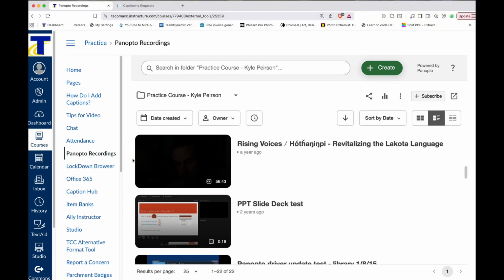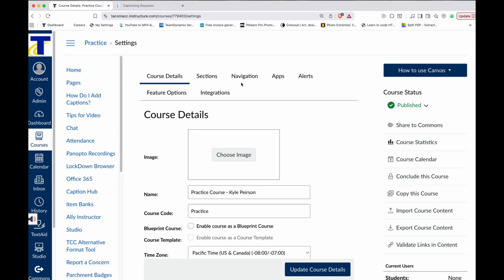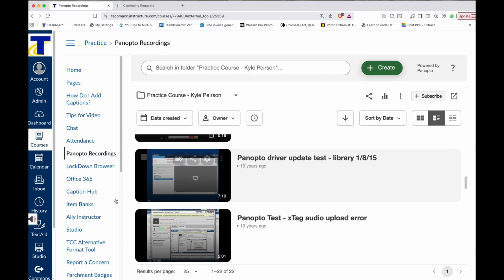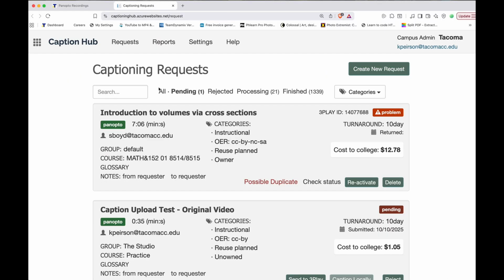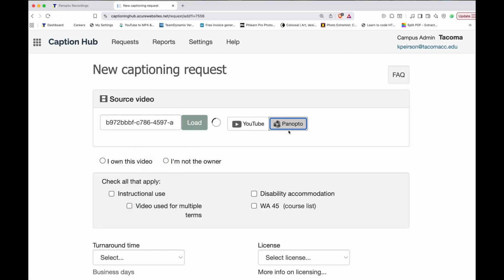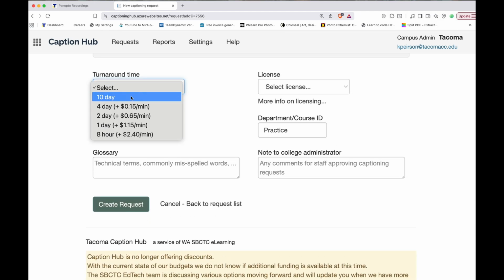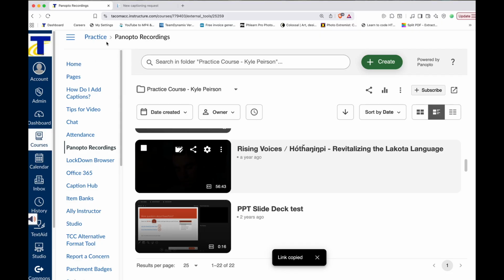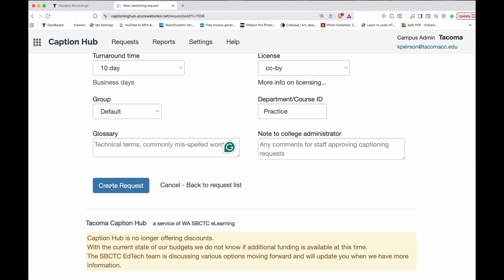CaptionHub Tutorial TCC